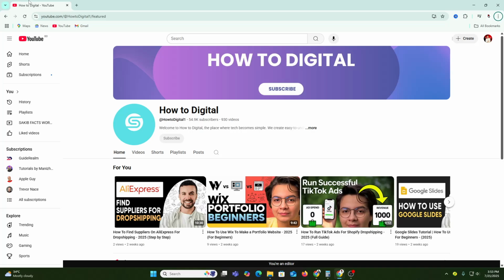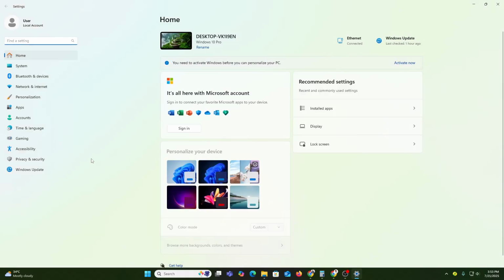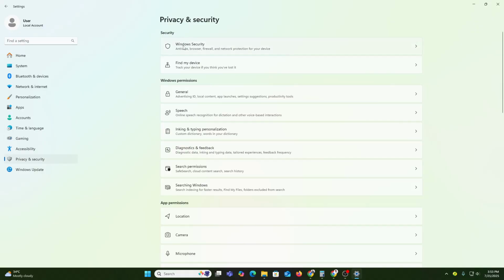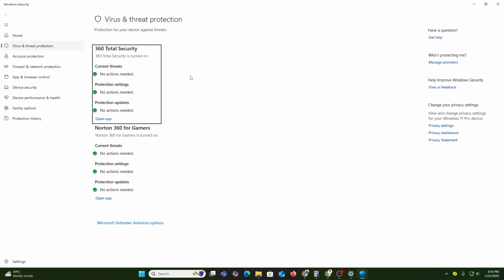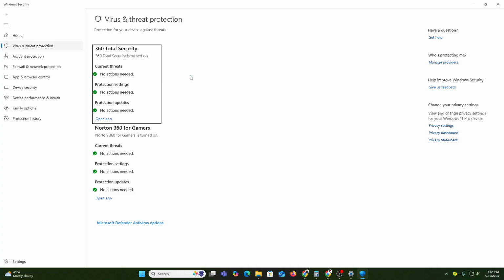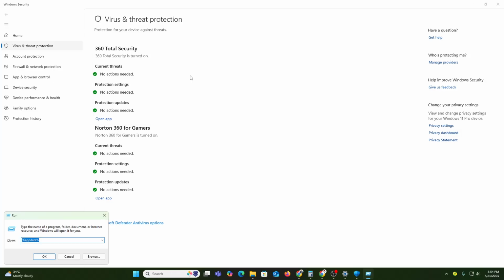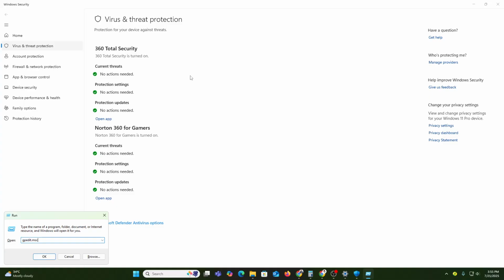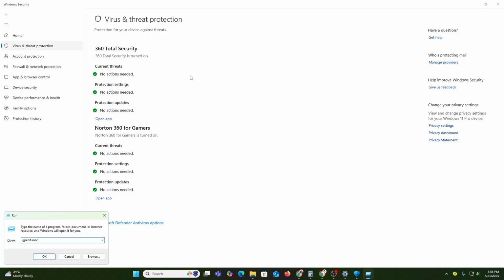How to Disable Windows Defender in Windows 11 Safely - 2025 (Method)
In this video, learn how to disable Windows Defender in Windows 11 safely and effectively. We cover step-by-step methods to turn off real-time protection, manage security settings, and troubleshoot common issues.